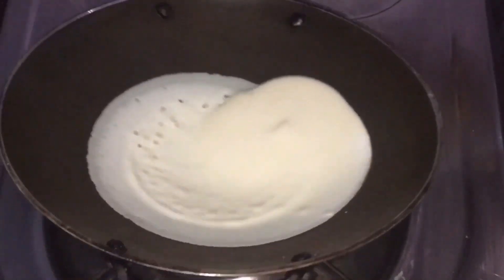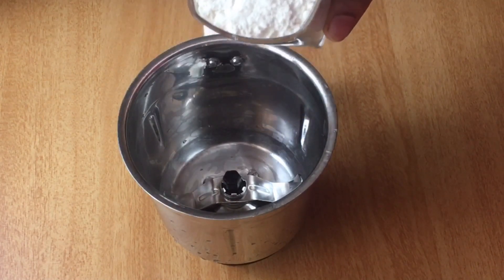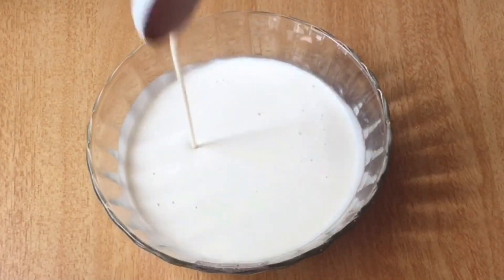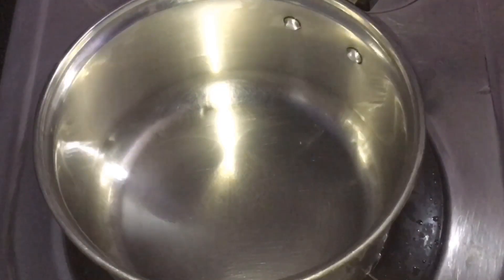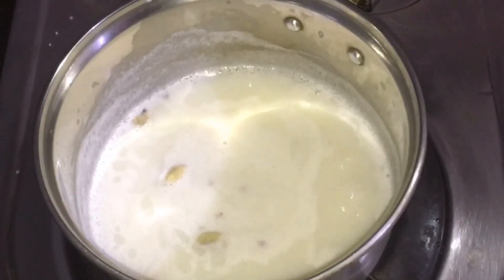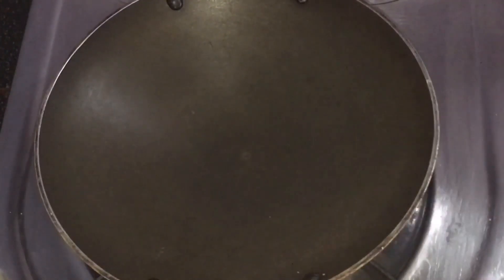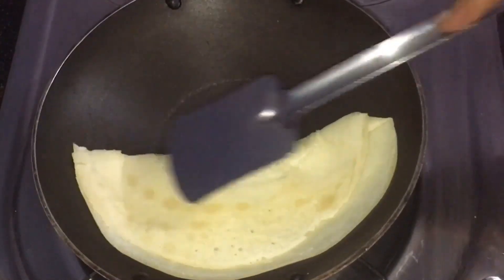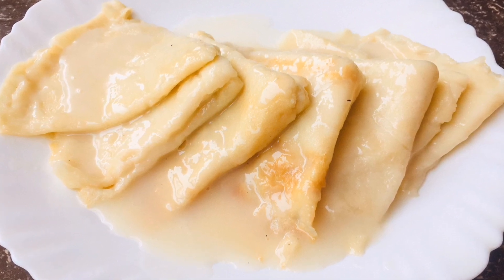എളുപ്പത്തിലൊരു മധുര പാൽ പത്തിരി /pal pathiri/variety breakfast &evening snacks recipe malayalam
Easy breakfast

Pal dosa

Pal pathiri

Ingredients,

  Maida -1 glass

  Egg - 1

  Coconut - 1 ( milk)

Sugar

Cardamom

Salt

Water